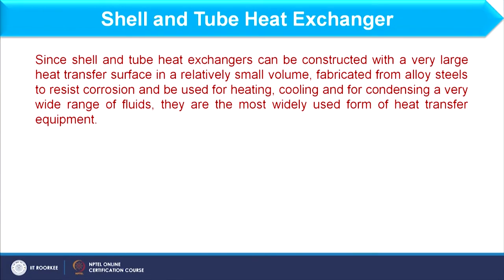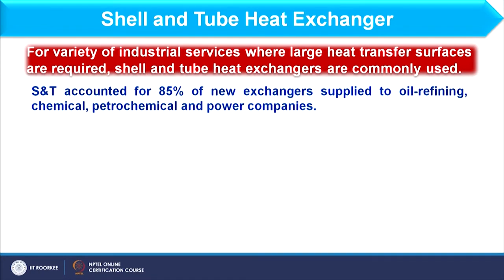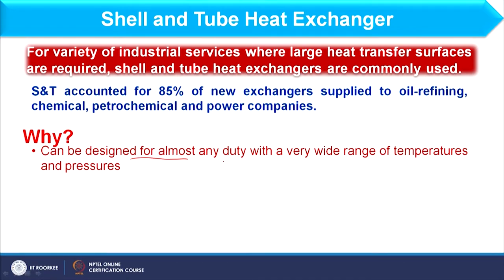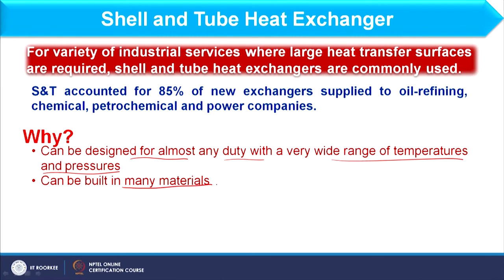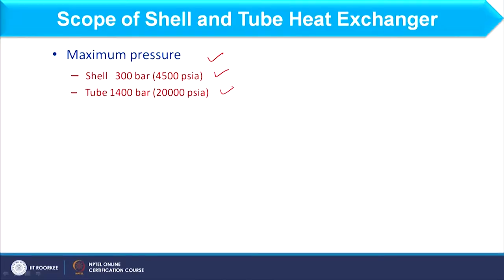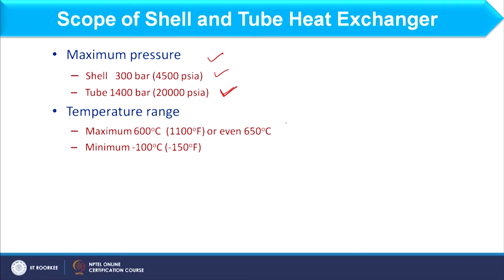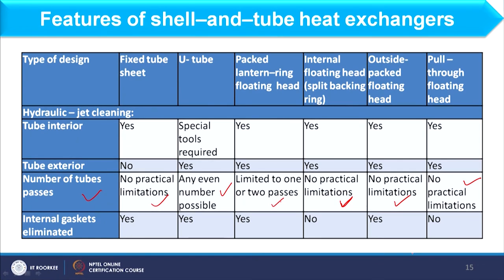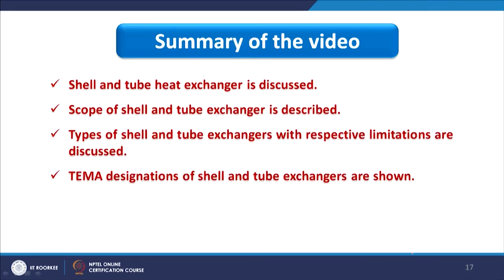Lecture 09 : Types of Shell and Tube exchangers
In this video, types of shell and tube heat exchangers are discussed with respective merits and demerits. Along with this, front and rear heads of this exchanger are discussed. Further, these exchangers are compared.